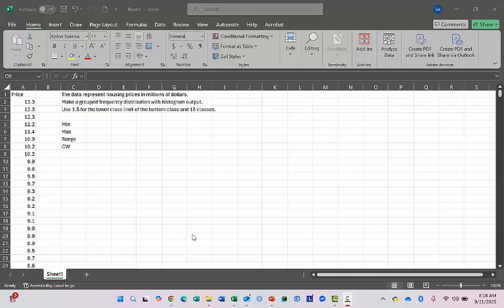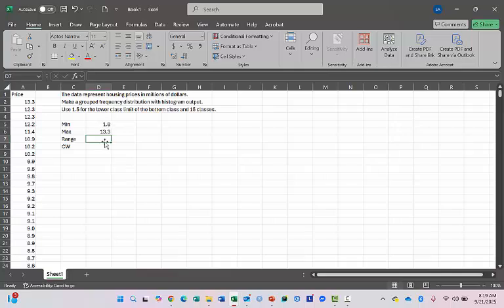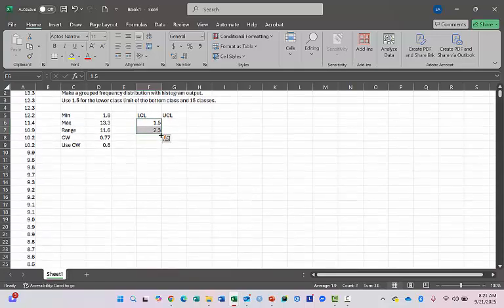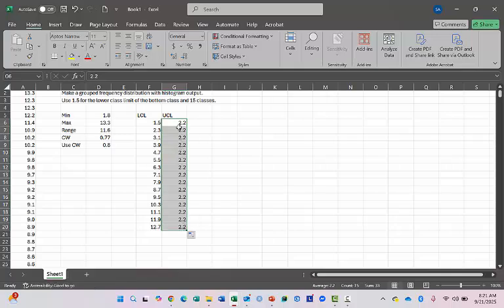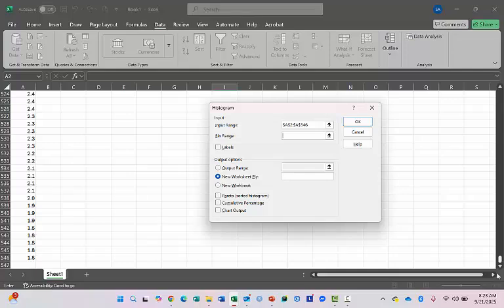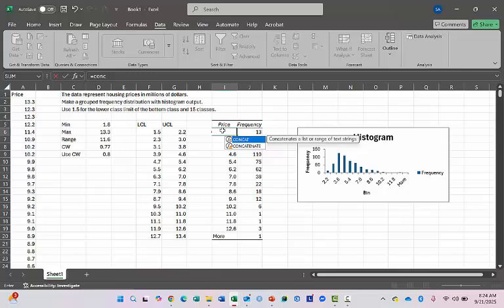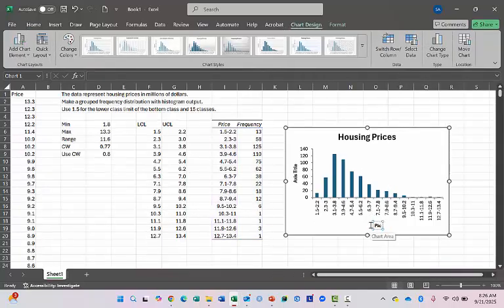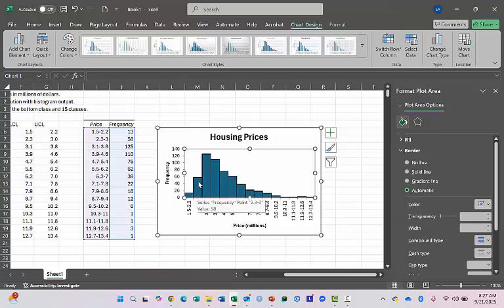Frequency Distribution Excel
This video describes how to create a grouped frequency distribution in Excel with a histogram output.